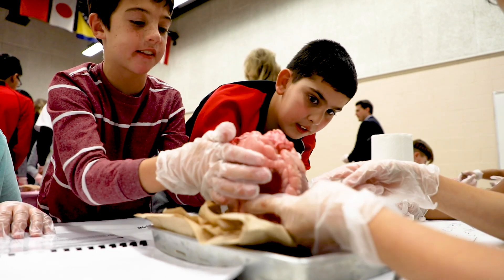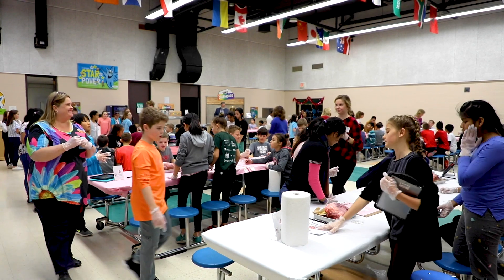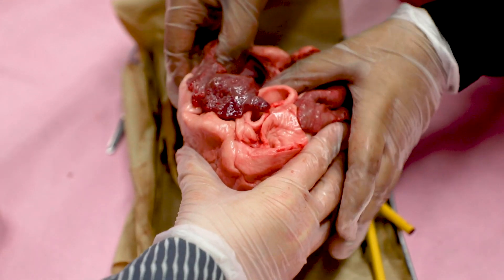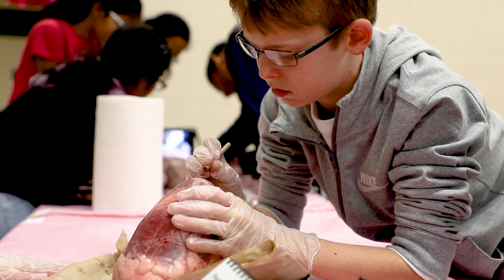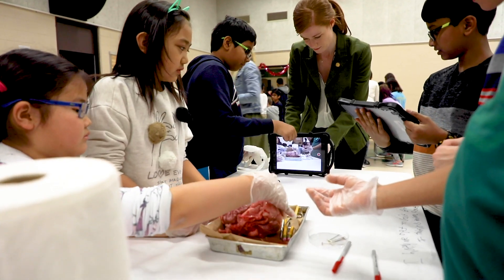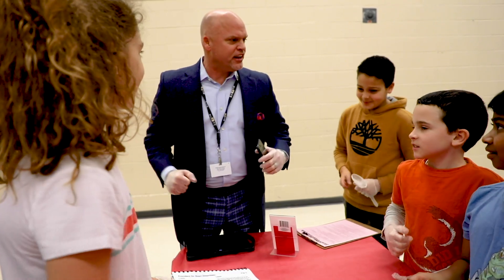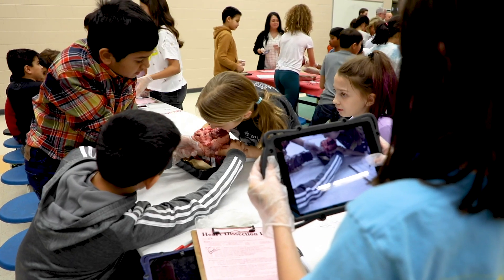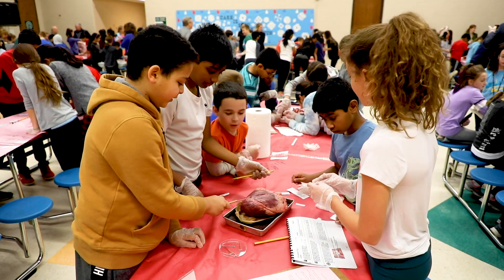EMPOWERING STUDENTS: Hands-on Heart Dissection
A biology and anatomy unit comes to life when elementary and middle school students team up for a hands-on experience like no other. Empowering students to connect their learning to the world...just one step on our Journey to World Class.